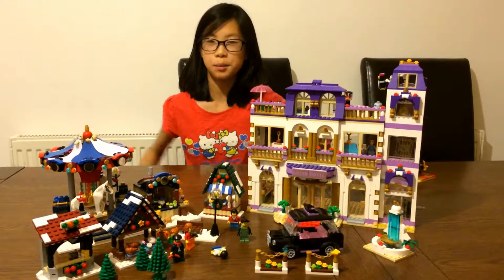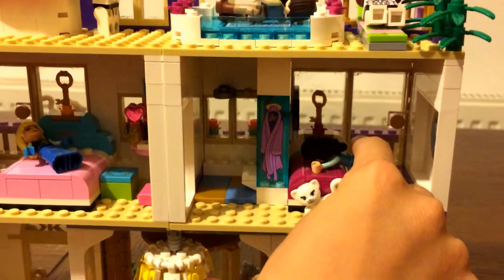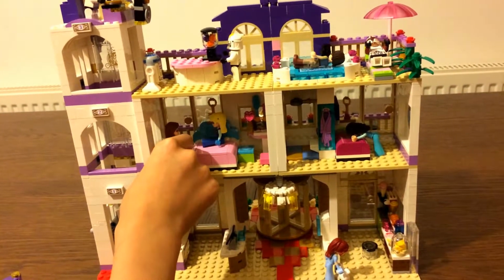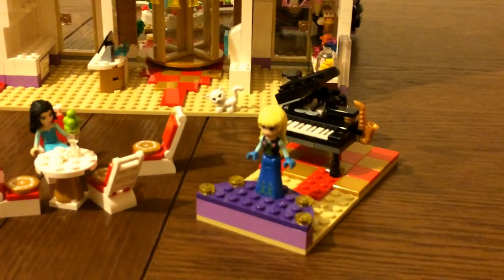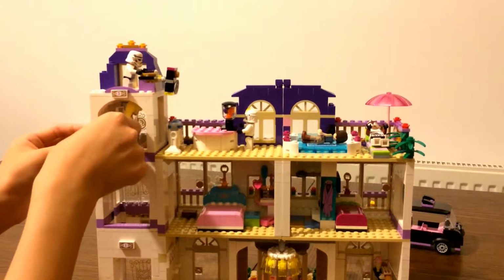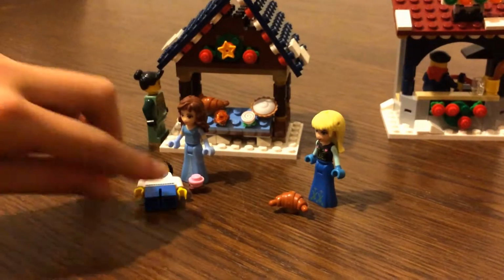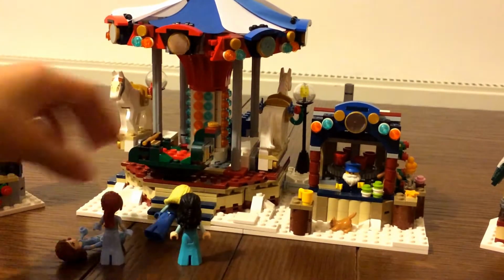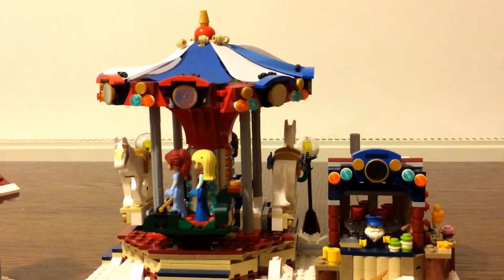41101 Child's silly play: Lego Friends Grand Hotel - Part 1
Kids silly play with the Lego Friends Grand Hotel. Watch as Mia, Stephanie, Emma and Olivia explore the hotel having fun.

"Have the vacation of a lifetime at the Grand Hotel in Heartlake City! As the cab pulls up in front of the hotel, help Andrea, Stephanie and Olivia hand their luggage to Nate the bellboy who is waiting for them with a trolley. Head through the revolving door and enter the glamorous hotel lobby under the amazing chandelier to start exploring. Collect the keys from Andrea's aunt, Susan, at the check-in counter and pet the hotel cat.

Take the elevator up to the second floor to find the rooms. Which will you choose, the double or the single? Check out the view from the balcony and freshen up in the shower before heading to the rooftop pool. Take a dip or relax in the sun lounger with a freshly made drink from the smoothie bar. Later on enjoy cake and coffee at the hotel cafe or get an ice cream served on the terrace by the fountain outside. In the evening give Andrea the chance to shine as she sings on the stage of the cozy hotel bar accompanied by her friends on the jazz piano and saxophone.

Take the lift to the top floor where Nate is spinning some tunes from the DJ booth, accompanied by his friendly dog. What will tomorrow hold? At this incredible hotel there's enough to keep them busy for the whole vacation!

Product Features

• Includes 5 mini-doll figures: Andrea, Olivia, Stephanie, Susan and Nate, plus a dog and a cat
• Hotel lobby features a revolving door, chandelier, reception desk with computer element, café and a jazz lounge with stage, grand piano, saxophone"